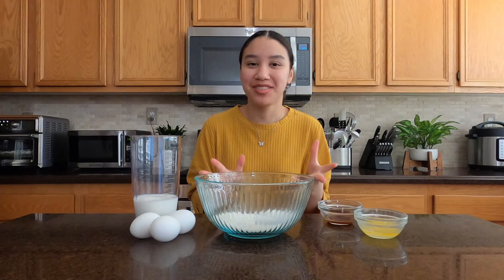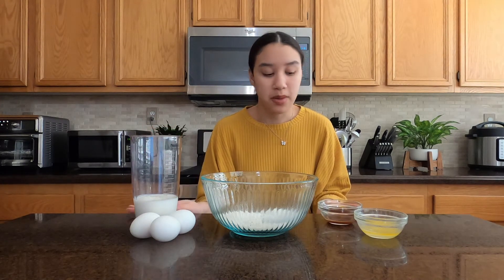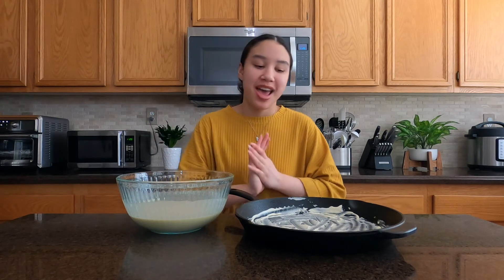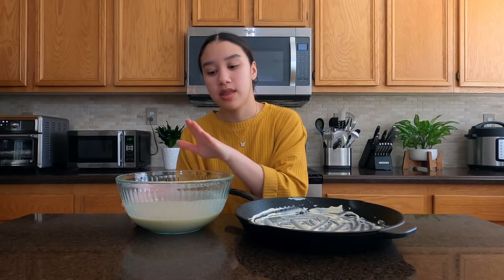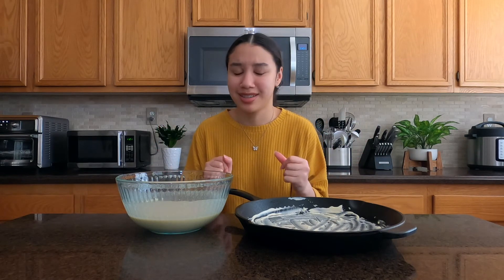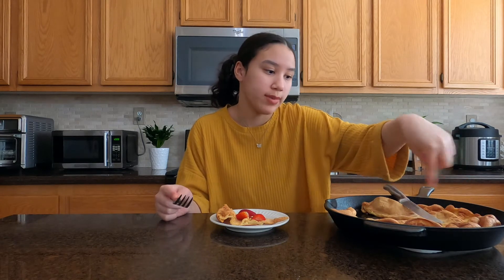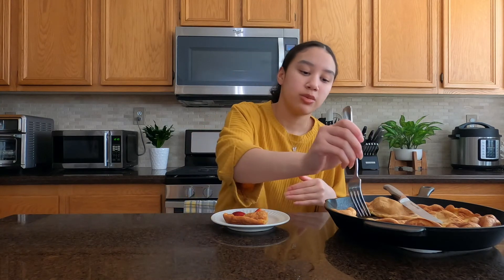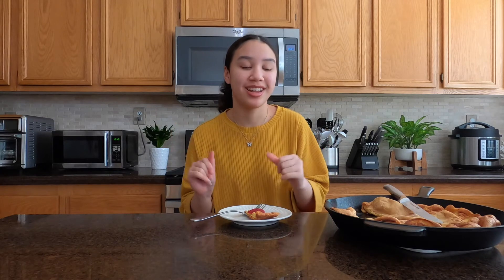Tasty's German Pancake (Dutch Baby) For The First Time! | N.K. Cookery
Hey y'all!! Welcome back for this week's video!
Today I will be testing one of Tasty's German Pancake recipes!! Based on appearance, it is like a pancake but with an open center, which you can add powdered sugar and fruits too!

best of luck in the kitchen,
N.K.